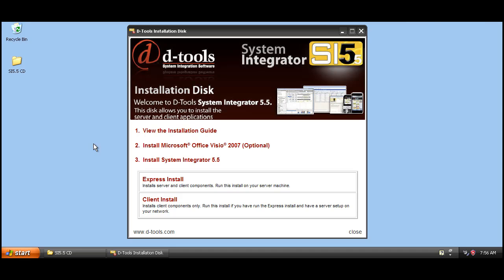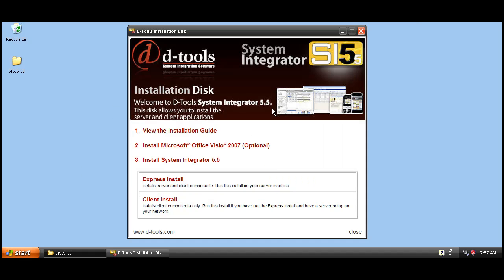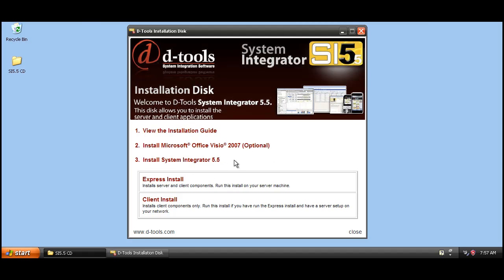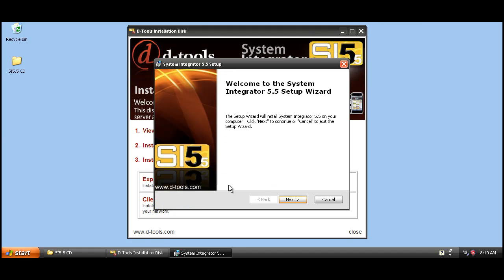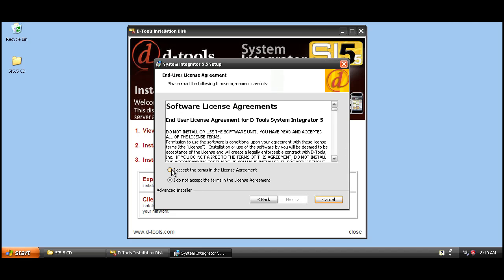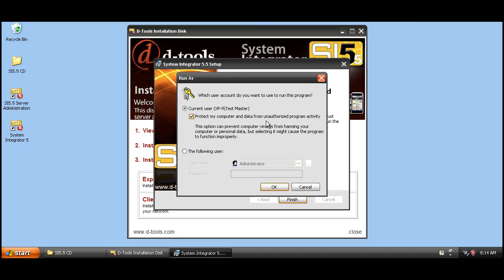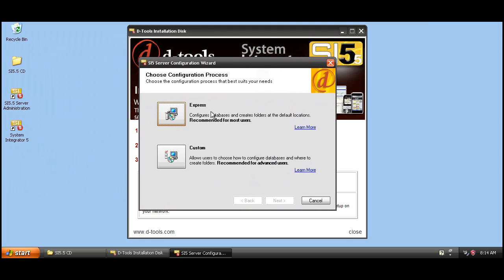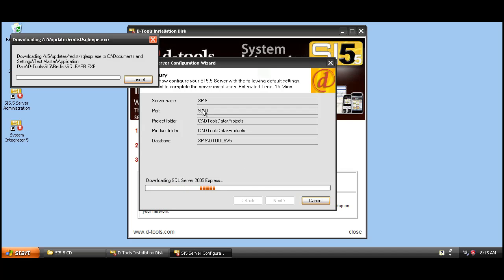SI5.5 Professional CD - Installation and Express Configuration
This video will show you how to install the Pro version of System Integrator 5.5 (SI5.5) and will demonstrate the Express Configuration option.  This video is intended only for clients who actually wish to install via CD vs. our download.